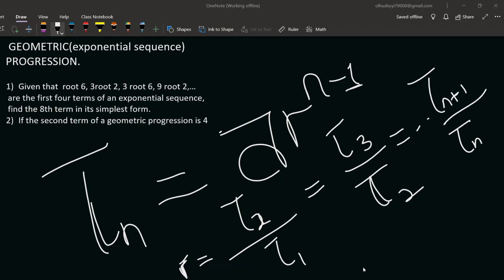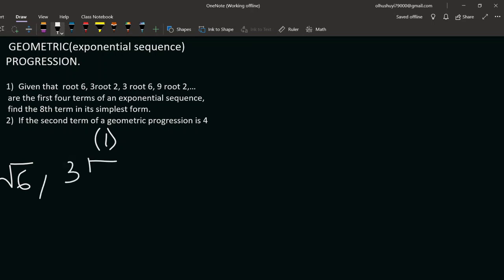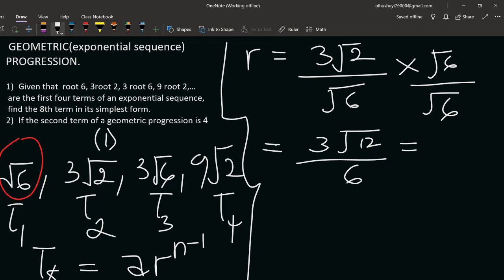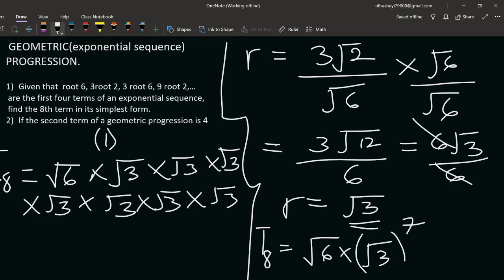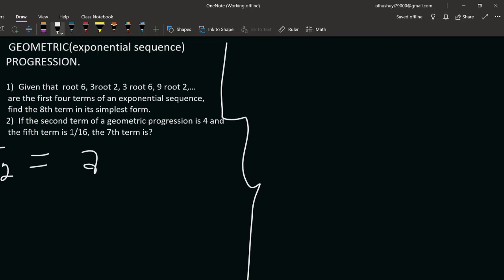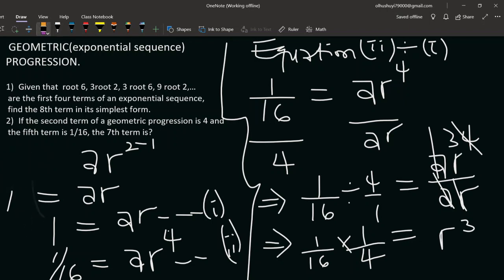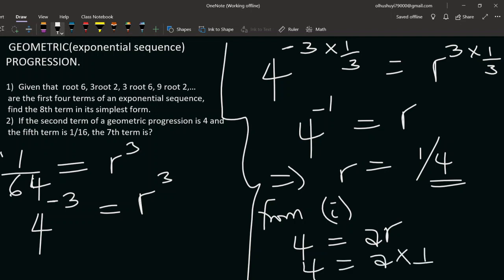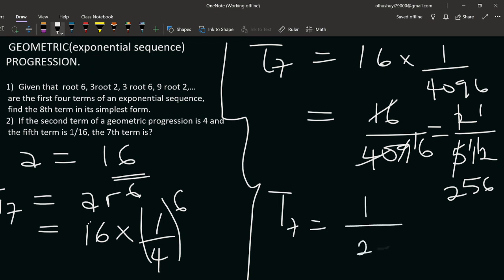GEOMETRIC PROGRESSION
Simplification of the concept of geometric progression with attempted examples.